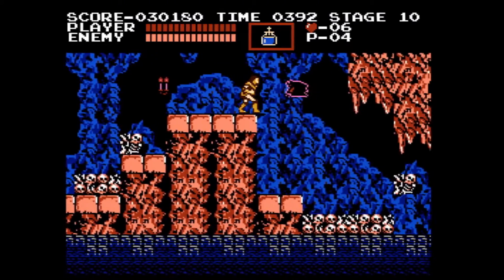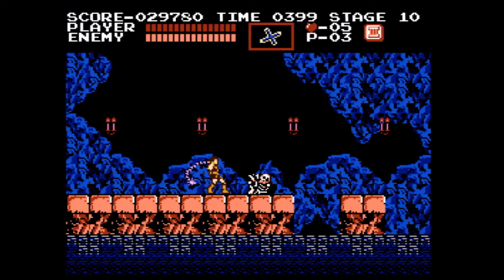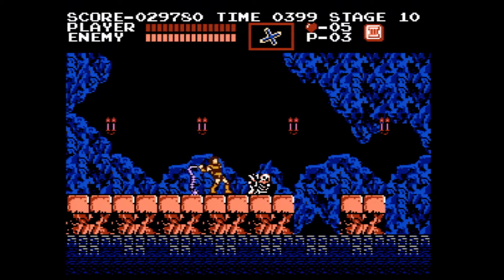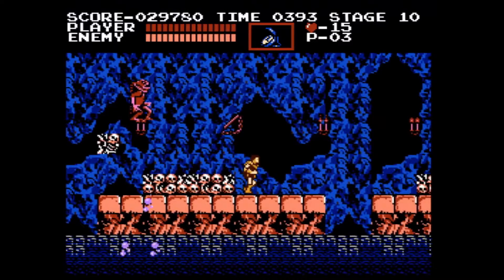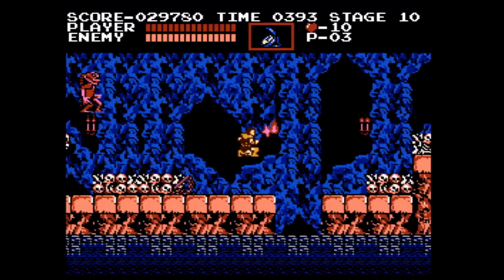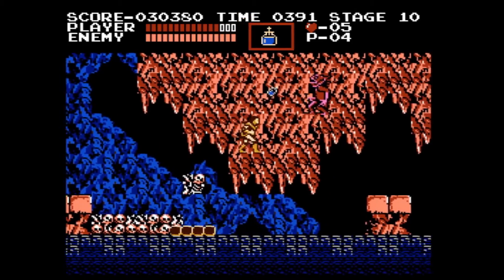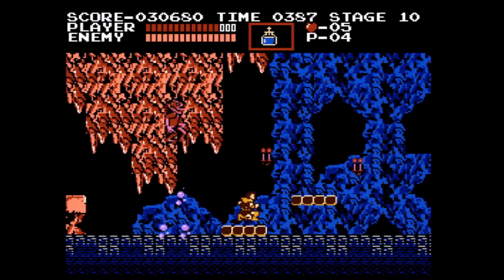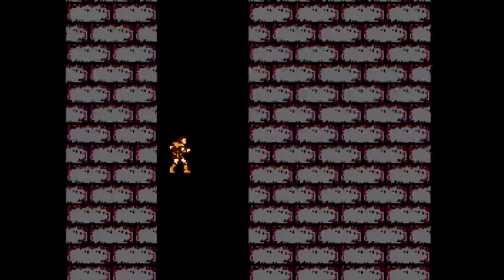Castlevania Tutorial - Cave Skip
This tutorial for the Cave Skip should be easier to follow than my old tutorial.

Drop any questions in the comments below or drop by my stream and ask them!